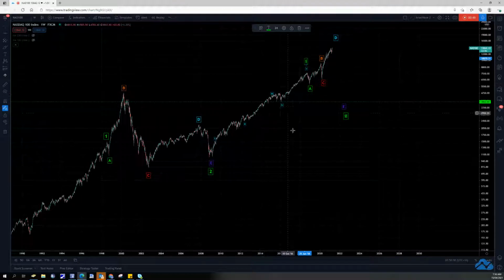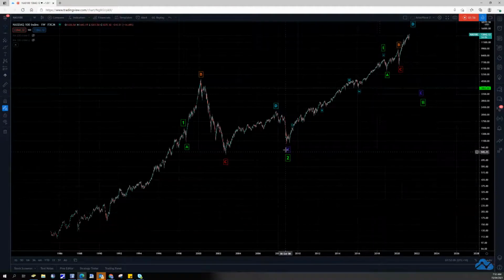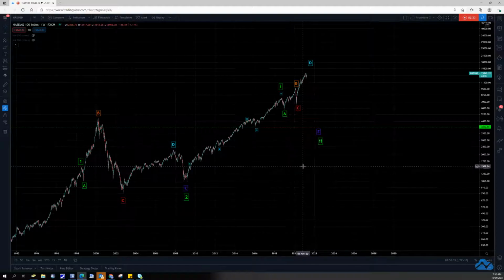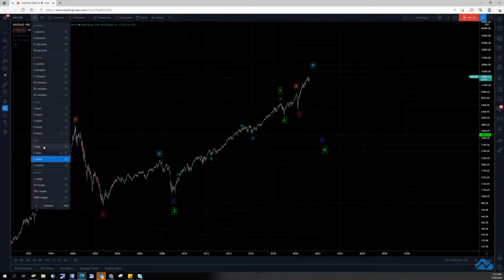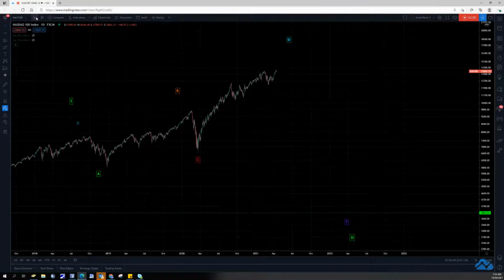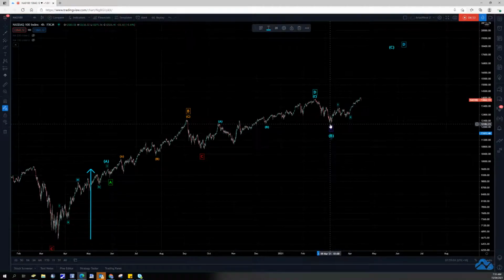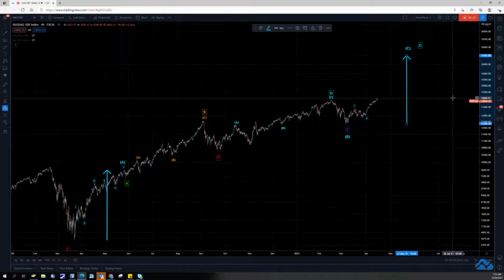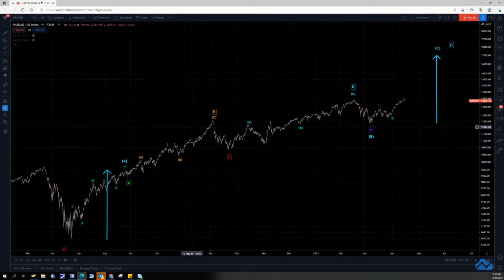NASDAQ - We Are In The Final Leg Up - Target 17,000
This is the Tech Bubble 2.0. The only difference is that this time it's Wave D that is the bubbly wave instead of Wave B.

If that made no sense then this video will clear that up.

Due to the how expanded this market is we should see it correct the most during Wave E.

I thought I would bring the Nasdaq into the equation because I believe it will sink Crypto's deeply into the red once this occurs.

With every great crash comes amazing opportunity.

Make sure you are ready to take advantage of what lies ahead.

See related ideas below.